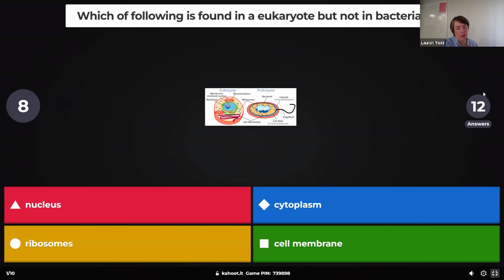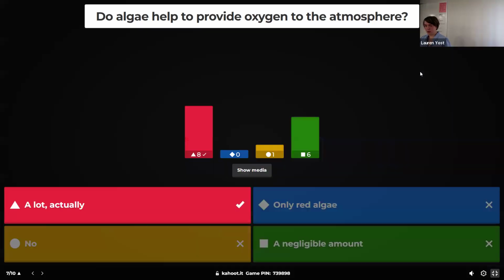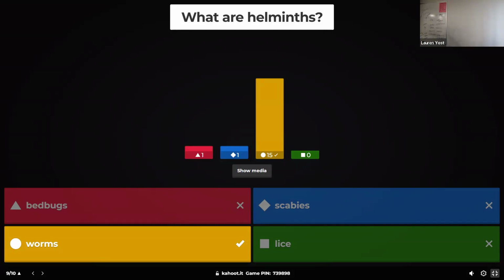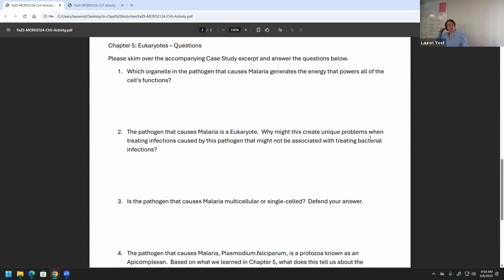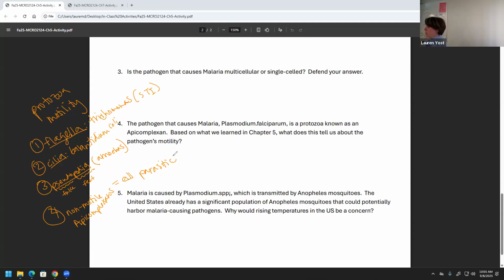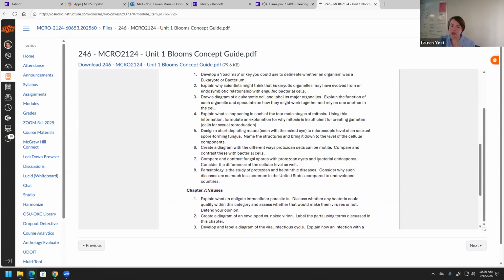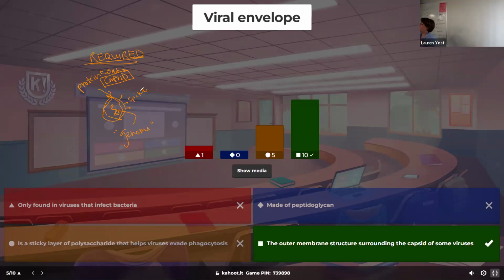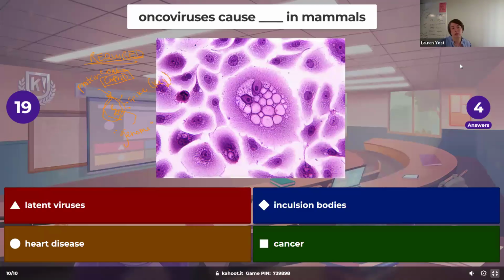2025-Fall-MCRO-2124-60653-Week 4-Chapters 5 & 7-In-Class Session